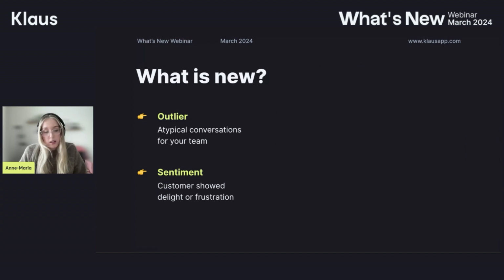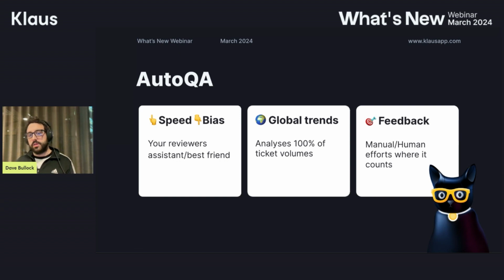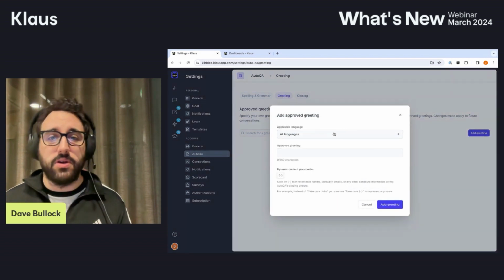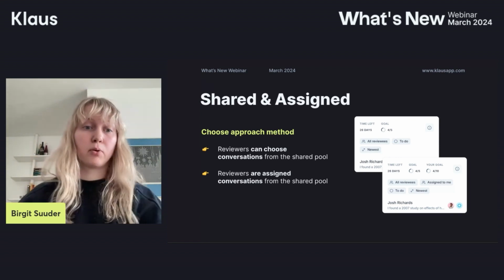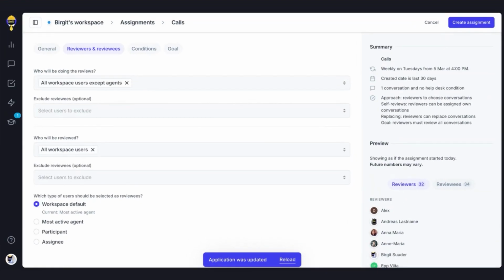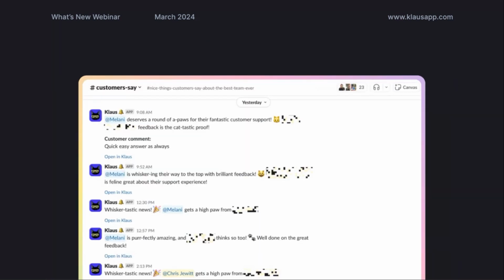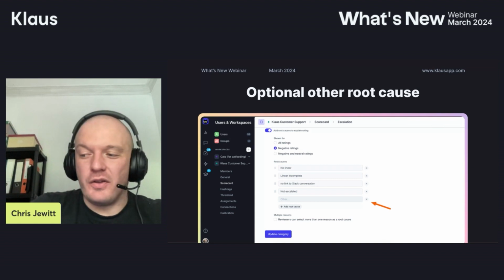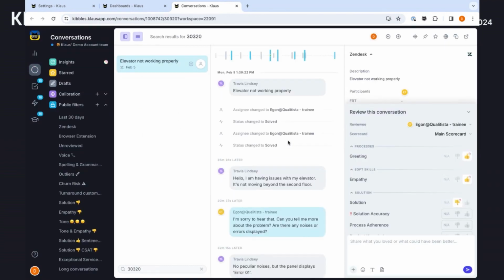What's New – Klaus Product Update Webinar (March 2024)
Join our team of Support Quality Aficionados as we unveil the latest advancements and updates, all geared to automate and optimize your QA game:
❇️ (01:14) Stay ahead with Spotlight: Now armed with brand-new conversation insight filters, Spotlight is there to elevate the discovery to high-impact interactions to new heights.
👉  (04:59) Discover how to use these Spotlight filters to identify crucial conversations, such as churn risk, or highlight those standout moments that deserve a round of applause.

❇️ (07:47) New ways to customize AutoQA: From fresh scorecard categories and deep-dive dashboards to added flexibility, we’ve incorporated more options for you to customize AutoQA.
👉  (09:37) See AutoQA updates in action.

❇️ (20:00) Revamped Review Assignments: Our updated assignments take the man out of manual and make it even easier to ensure your team reviews the most relevant interactions and achieve their goals.
👉  (25:30) See Assignment setup in action.

❇️ Quickfire updates:
👉  (34:15) Praisebot for Slack
👉  (35:10) Improved Data Retention feature
👉  (35:48) Disputes update: enhanced flow and partial acceptance.
👉  (37:09) Heldesk fields in Dashboard
👉  (37:34) Optional other root cause

❇️ (38:34) See what customers asked us in the Q&A.